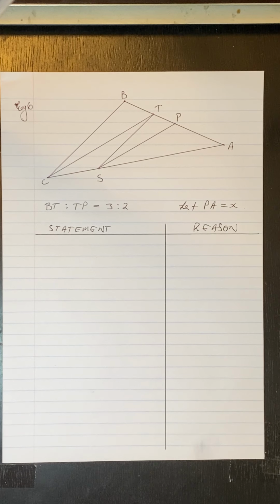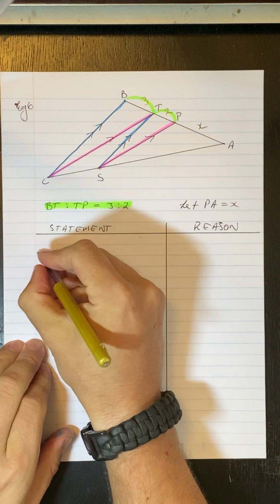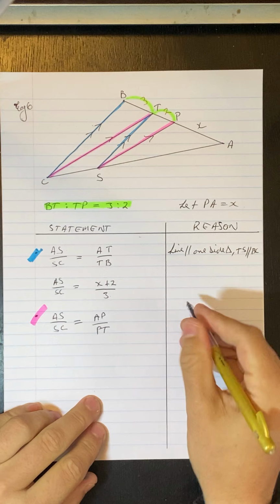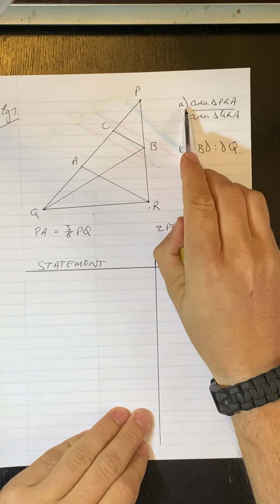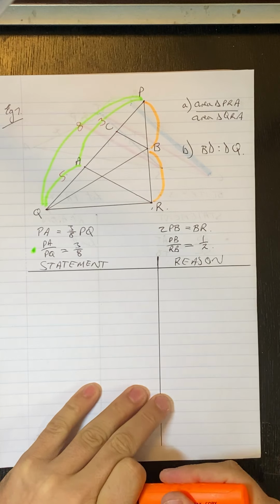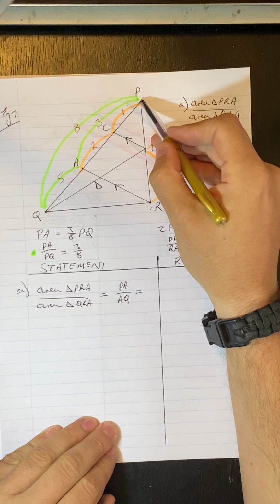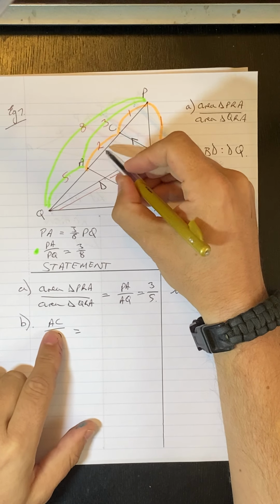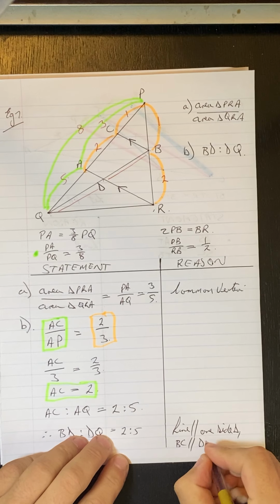Parallel Line Theorem Eg 6 and Eg 7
Slides: 29-32 Parallel Line Theorem - Eg 6 and Eg 7